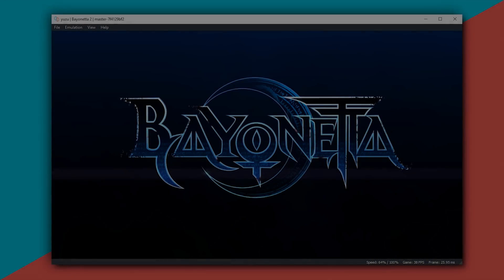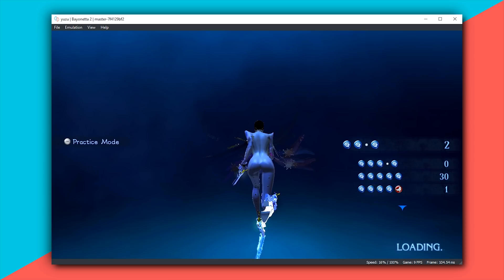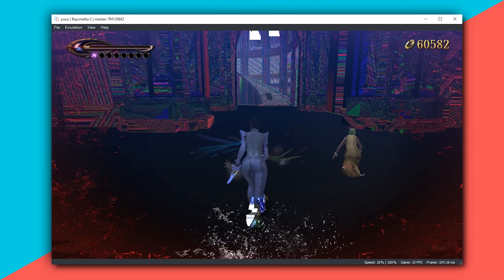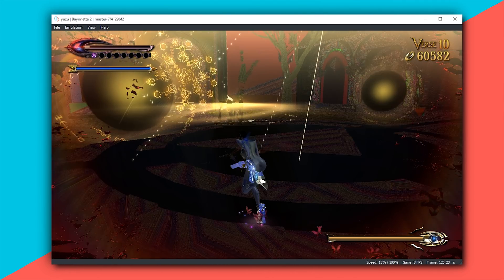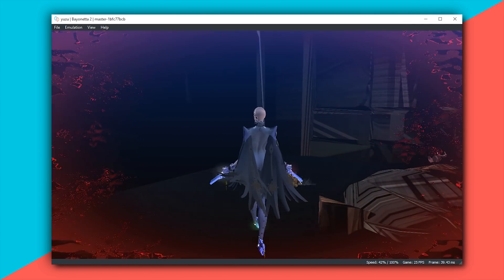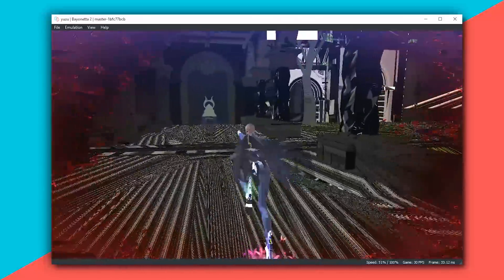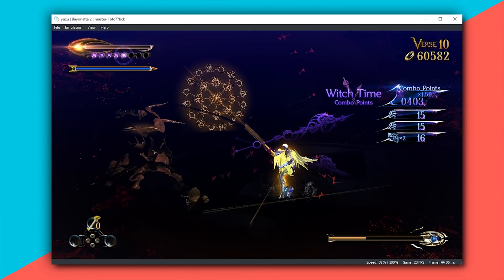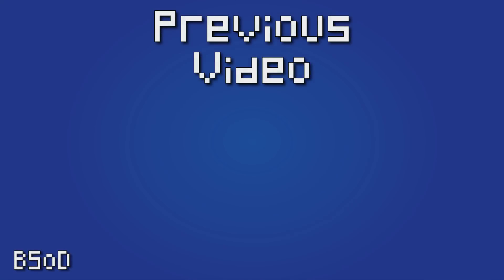More Awesome Yuzu Progress | Improved Rendering and 3X Performance in Bayonetta 2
Even More Awesome Progress in Yuzu Emulator. Bayonetta 2 has seen some significant Upgrades to Rendering and Performance

► My PC Specs:
16gb DDR4 3200Mhz RAM
GTX980ti 6gb
256gb NVME M.2 SSD